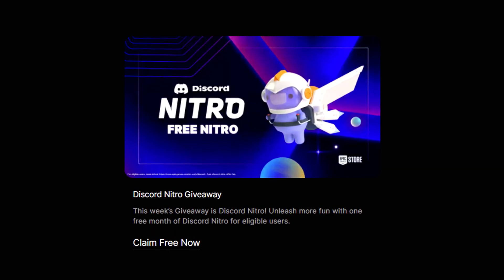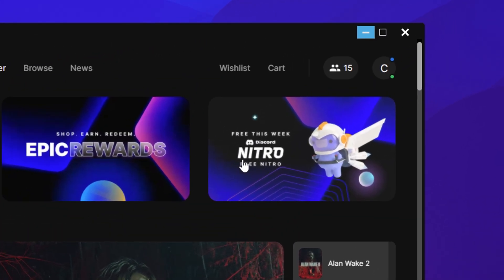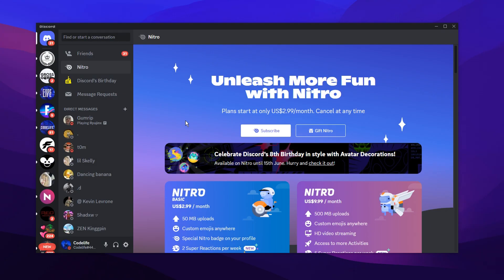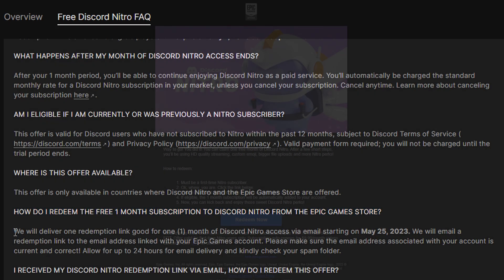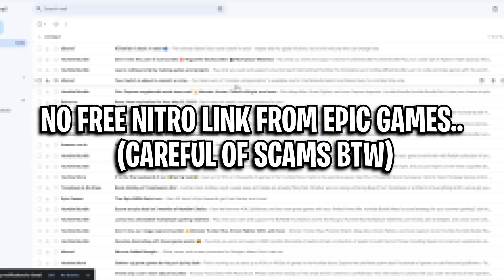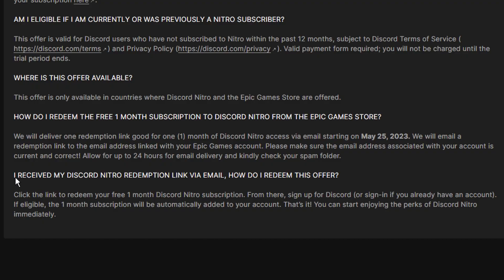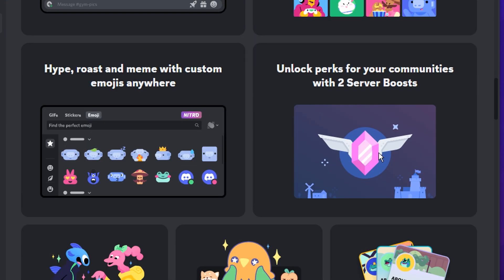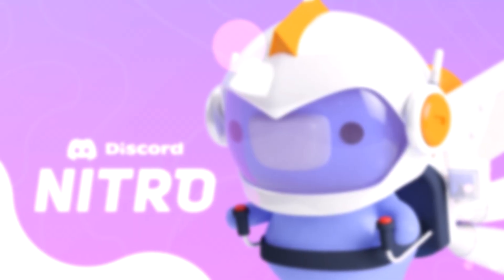How To Get DISCORD NITRO For FREE On Epic Games (2023)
You can claim a FREE Discord Nitro Membership on the epic games store right now! Starting today, you can simply claim x1 month in one click. Here's how to claim and redeem it in 2023!

Discord Nitro 2023 Benefits:
-500MB uploads
-Custom emoji anywhere
-HD video streaming
-Access to Activities
-2 Server Boosts
-Custom profiles and more!

Timestamps:
Intro 0:00
How To Claim FREE Discord Nitro 0:19
Check If Your Eligible 1:11
What Is Discord Nitro 2:52
Outro 3:27